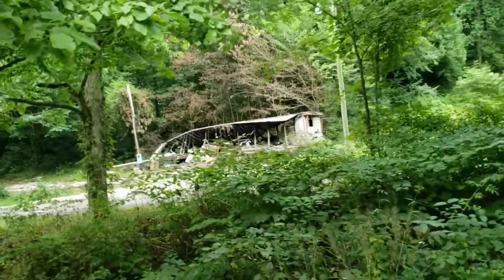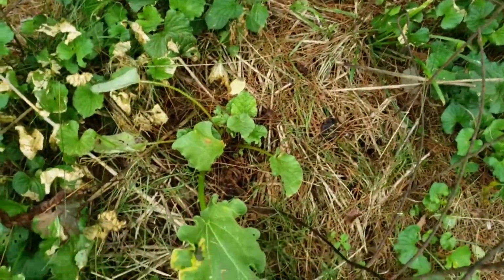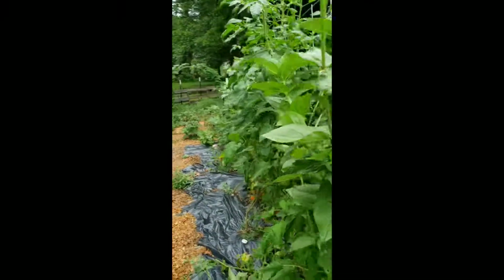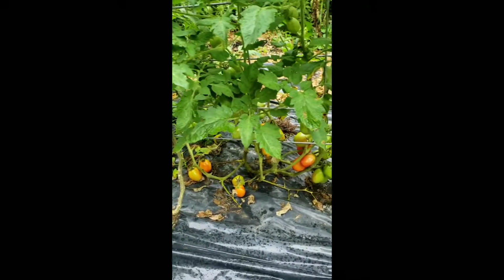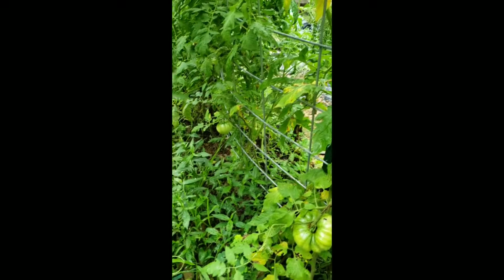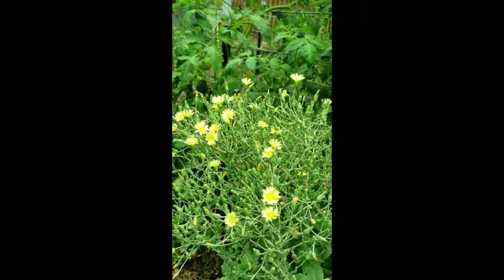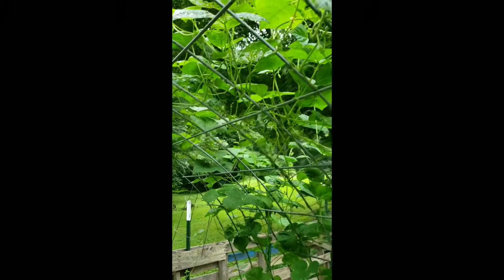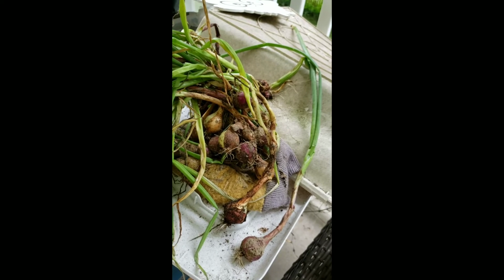Garden is thriving...maybe